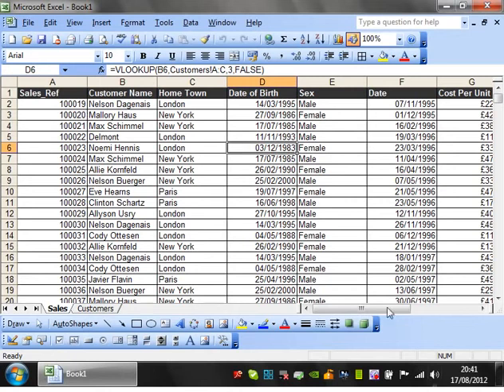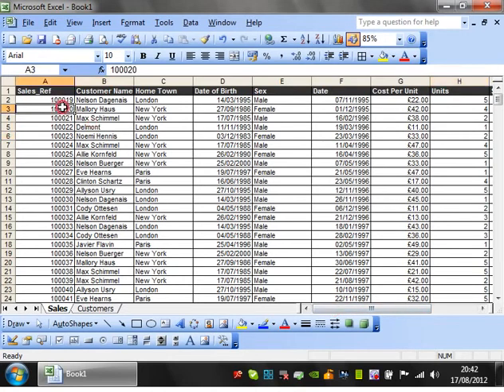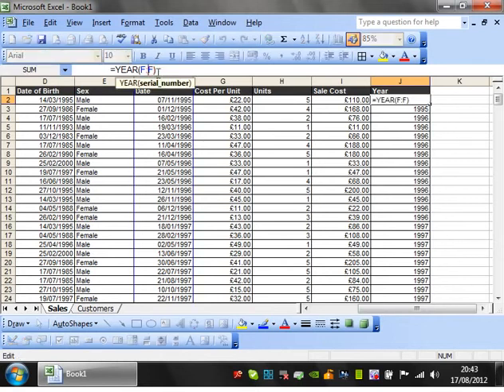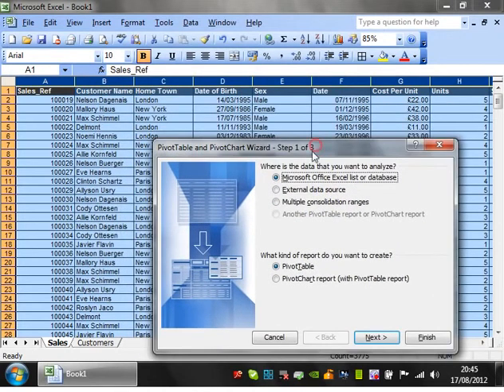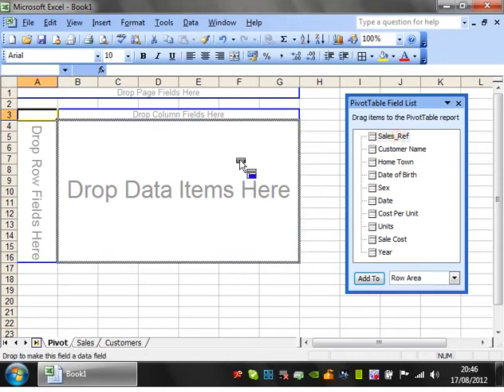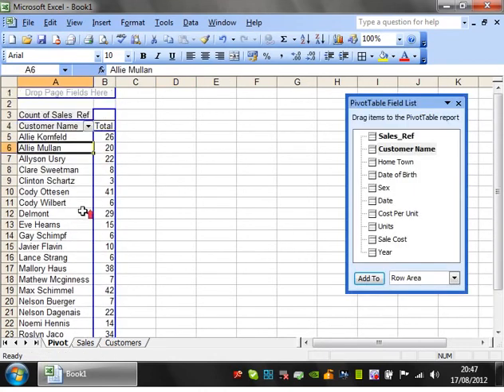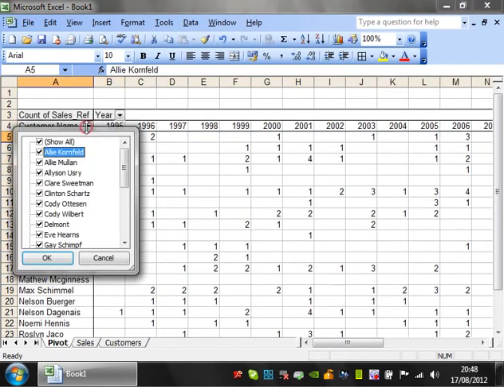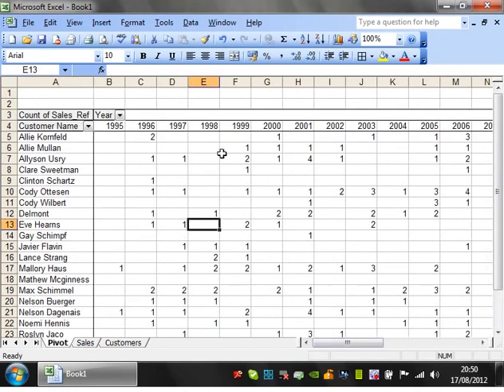Pivot table for excel